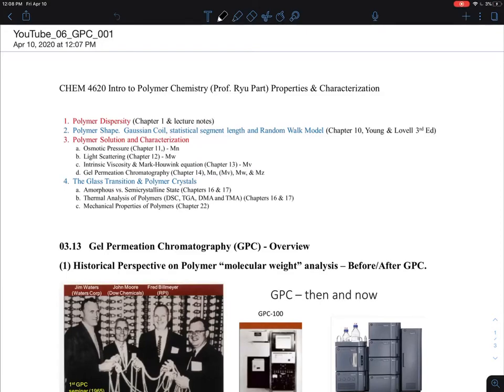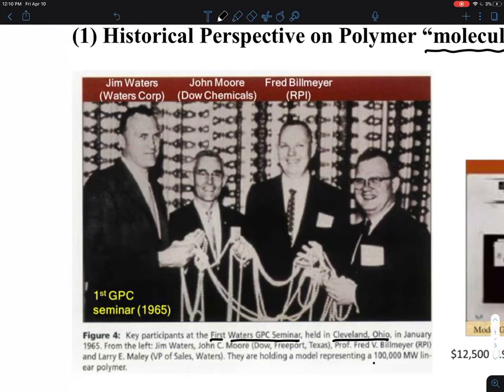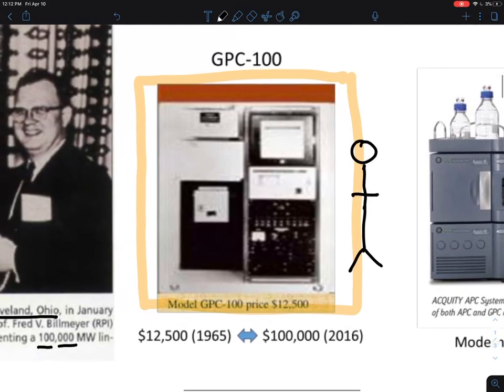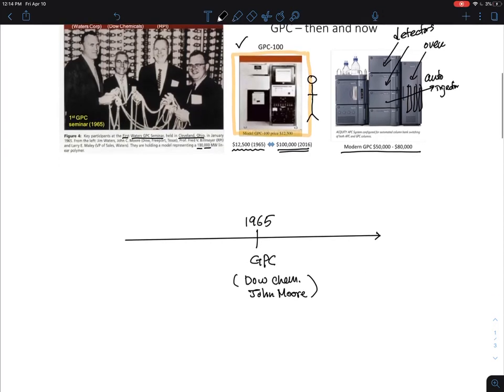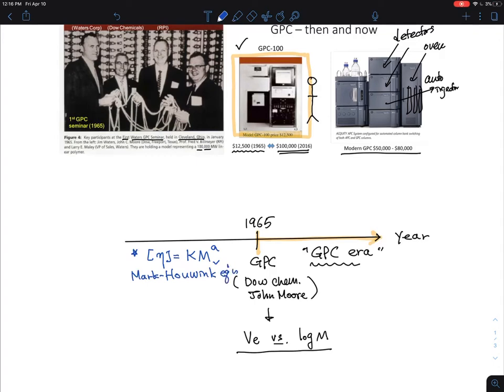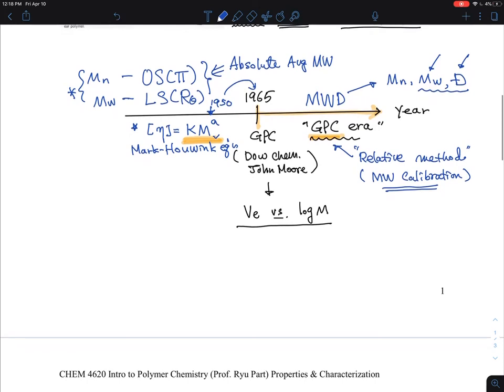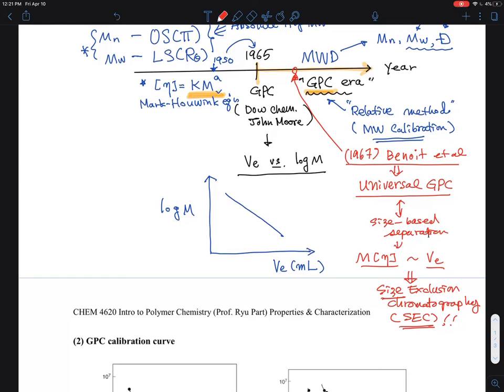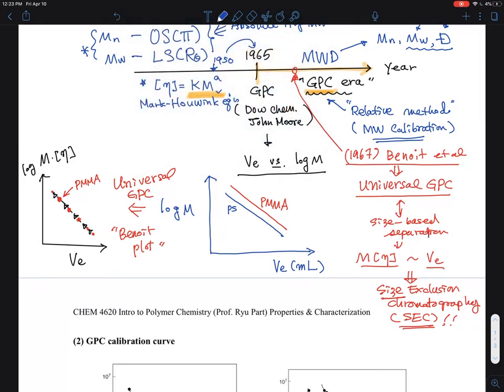03.13_a GPC overview & historical perspective.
03D. Gel Permeation Chromatography (GPC), Mn, Mw, Đ (Dispersity = Mw/Mn)

03.13_a GPC overview & historical perspective